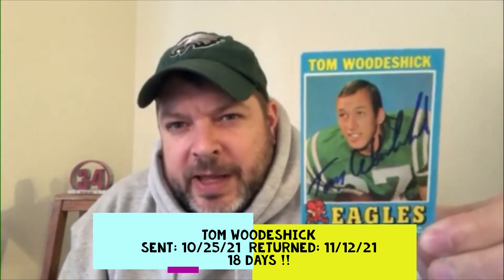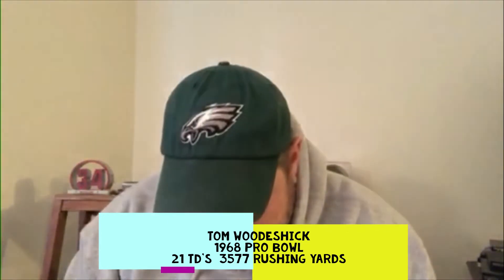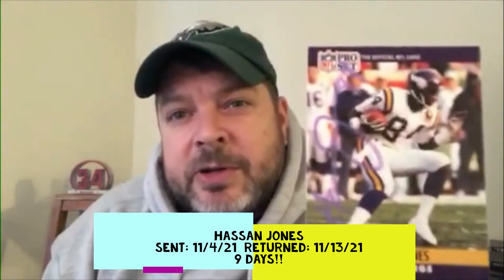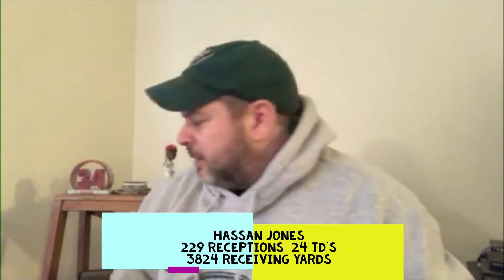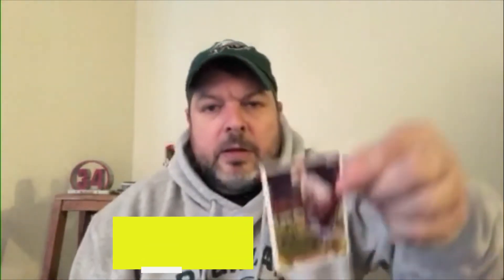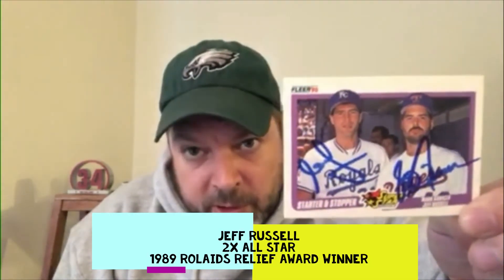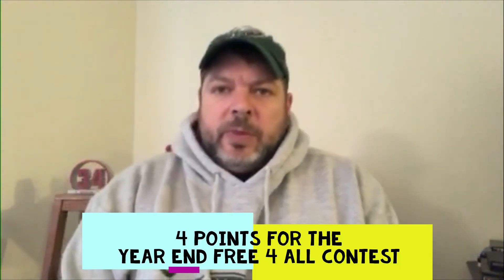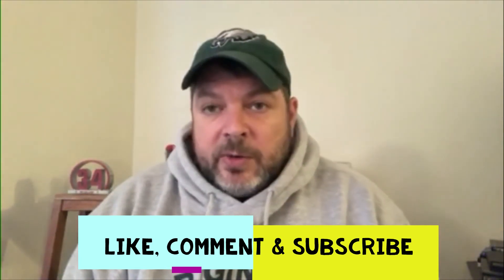The Hot Corner - TTM Episode 47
This week's installlmet of through the mail autographs (TTM). 4 Points for the Year End Free 4 All Challenge.  3 Baseball returns and 3 Football Returns. One World Series Champion, All Stars & Pro Bowlers Highlight this episode.